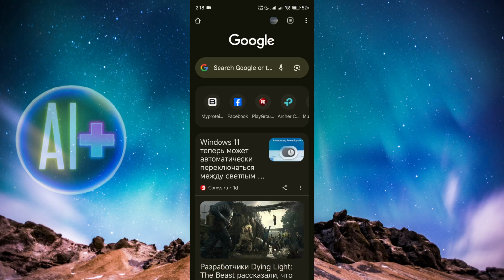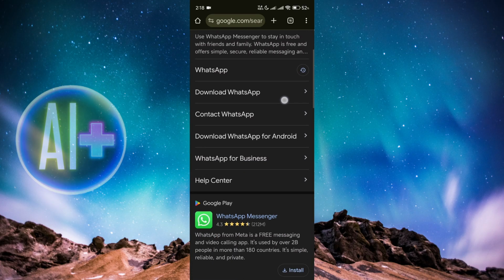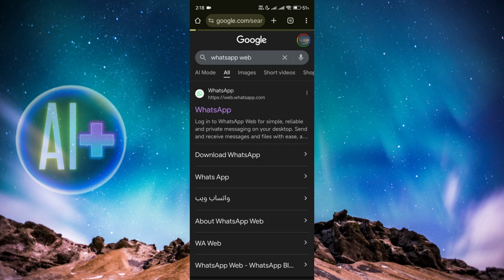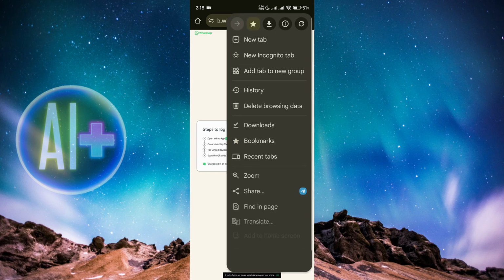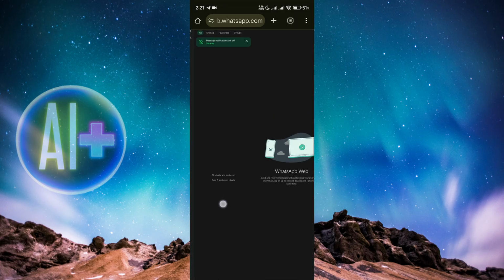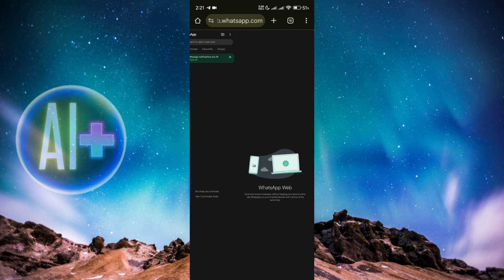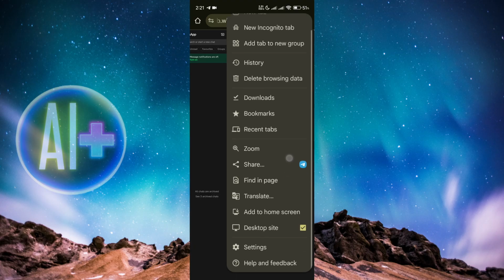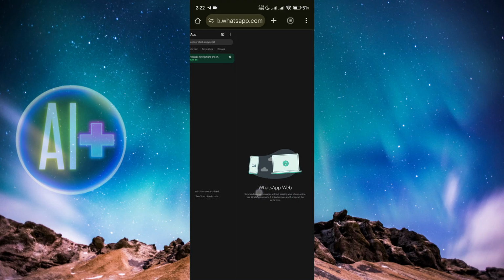How To Use WhatsApp Web Android Phone | Updated & Easy Method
How To Use WhatsApp Web Android Phone

Looking for a guide on how to do WhatsApp Web scan? In this video, we'll guide you on how to use WhatsApp on pc without phone.